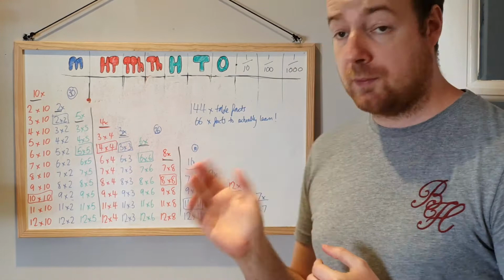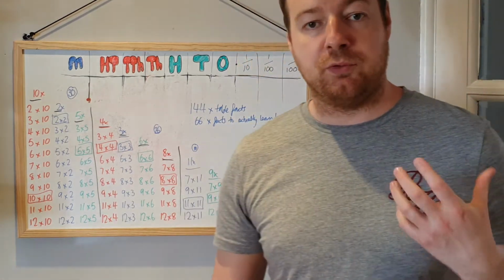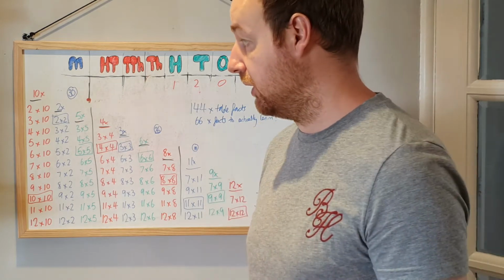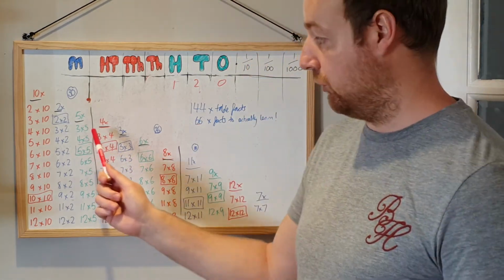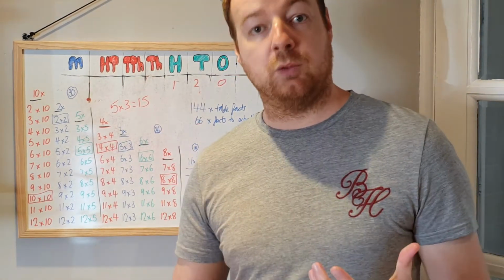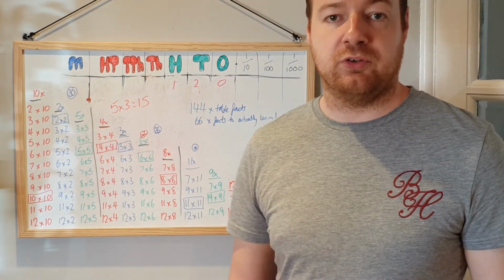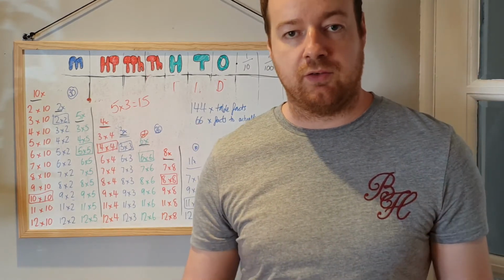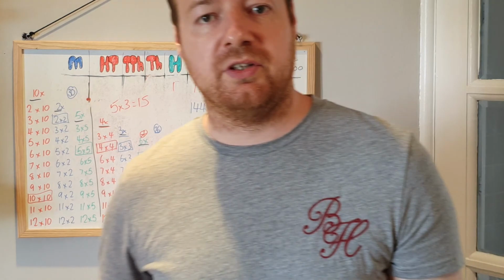Lesson 8- times tables